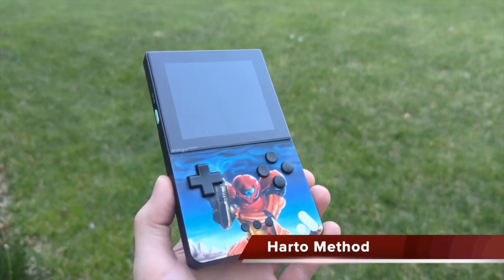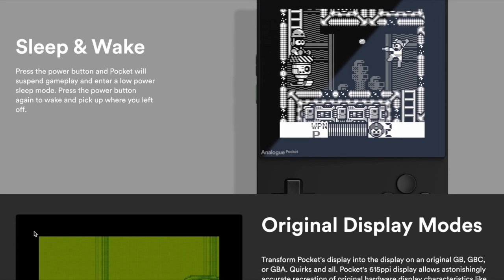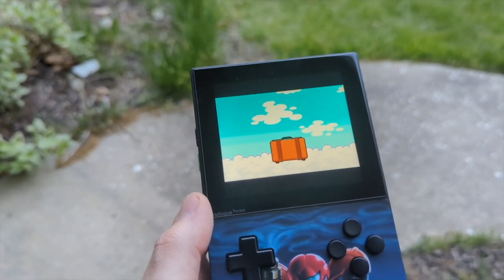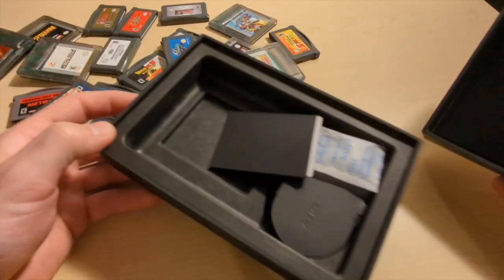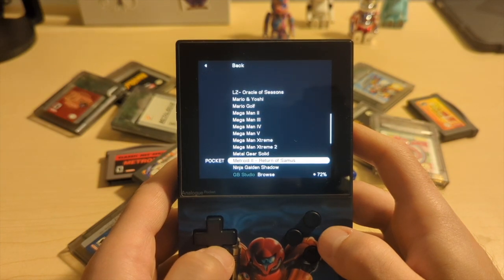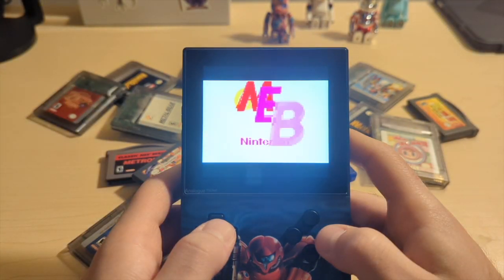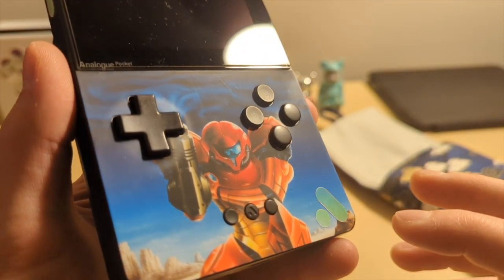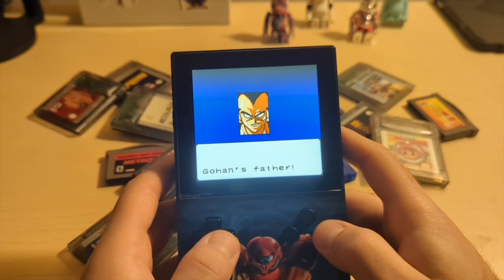1 Year Review of the Analogue Pocket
Doing a 1 year hands on review of the awesome analogue pocket. In this video I talk about how this device hit the ground running and has continued to pick up speed and provide amazing features to the individuals who are lucky enough to get one.

Metroid Skin